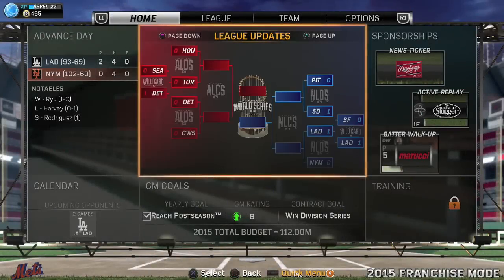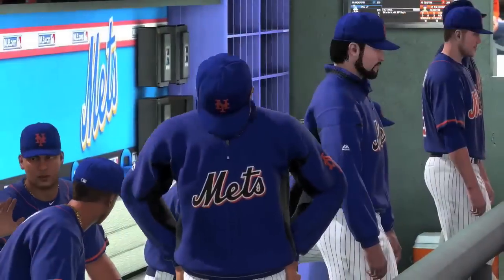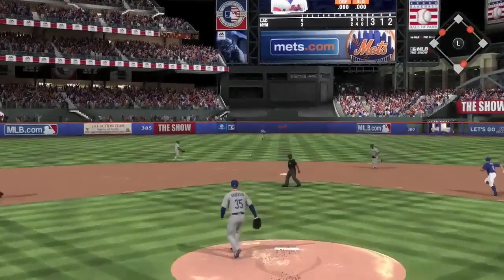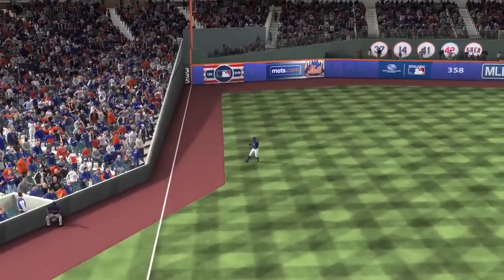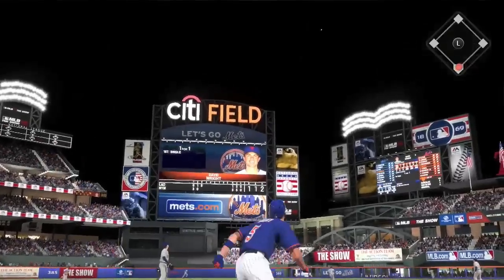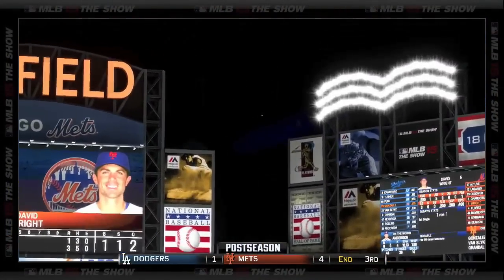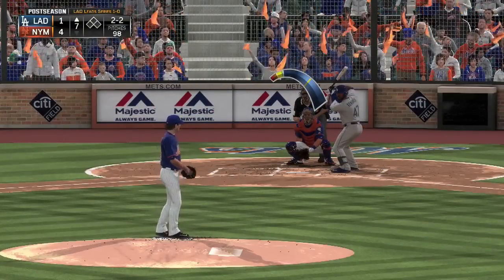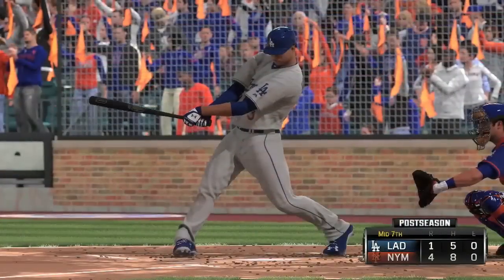MLB 15 The Show (PS4) - New York Mets Franchise EP20 (NLDS Game 2 vs Dodgers)